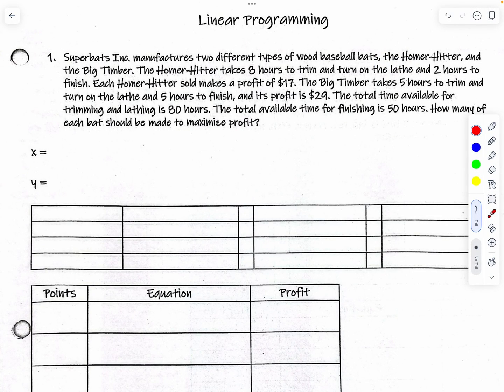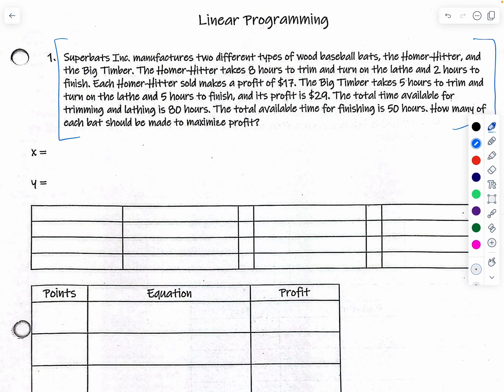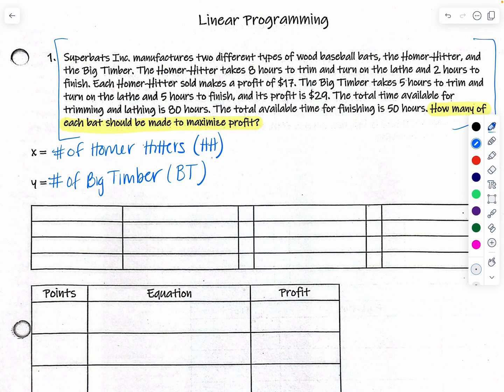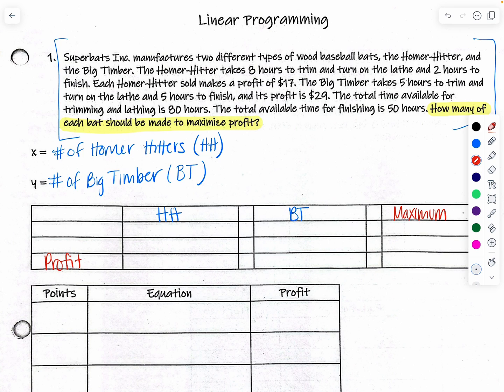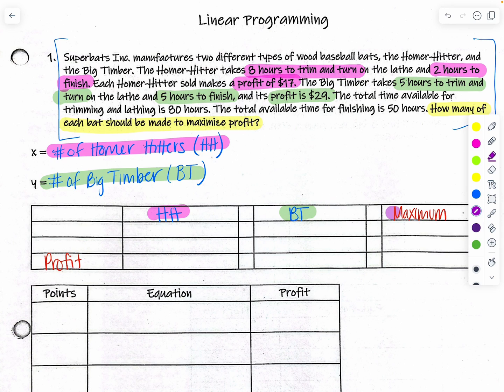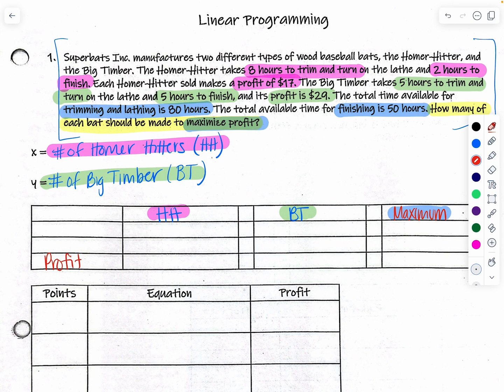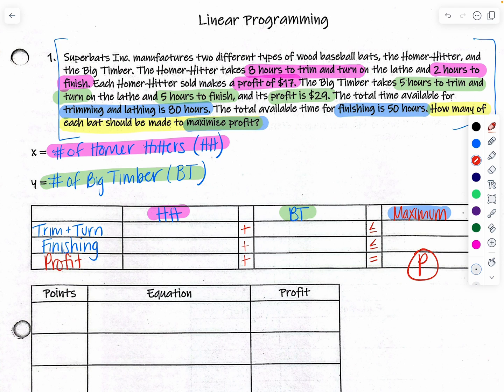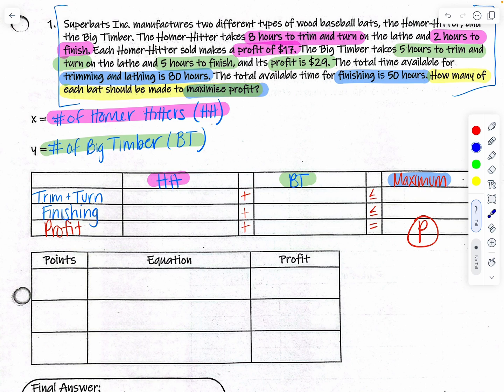Linear Programming Help